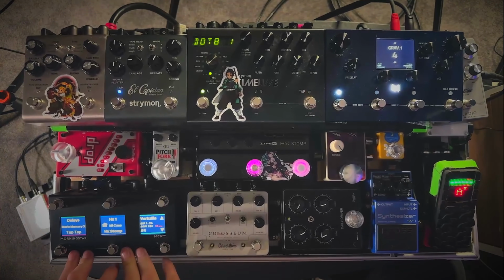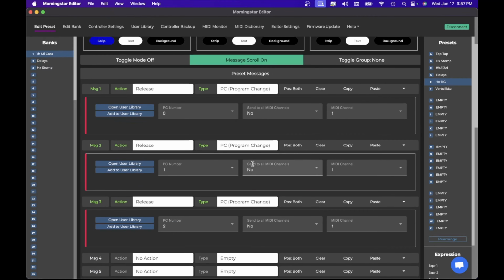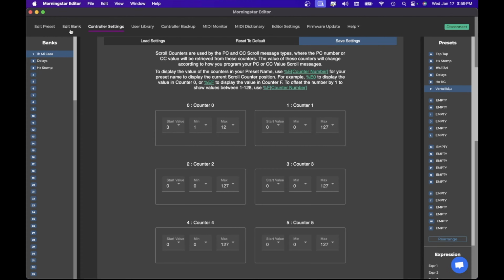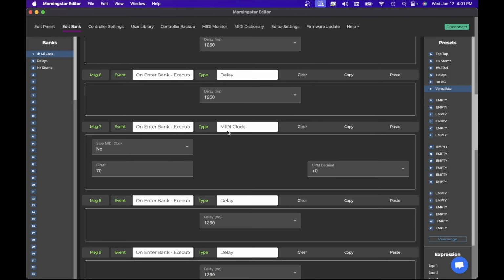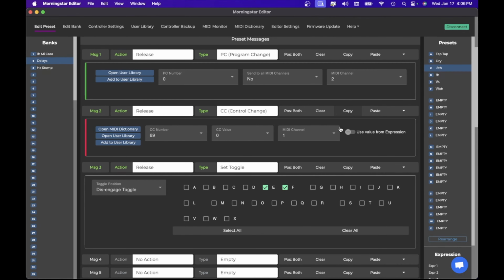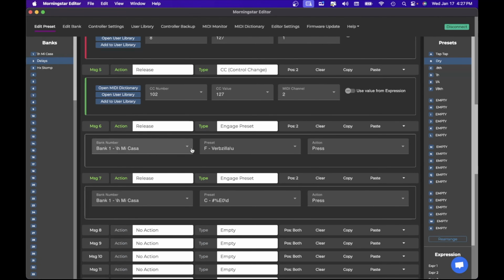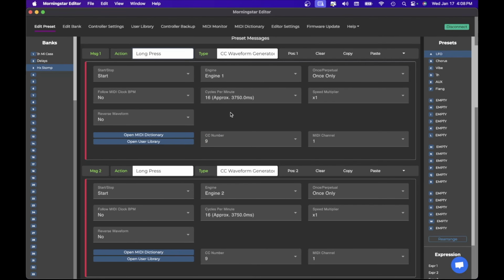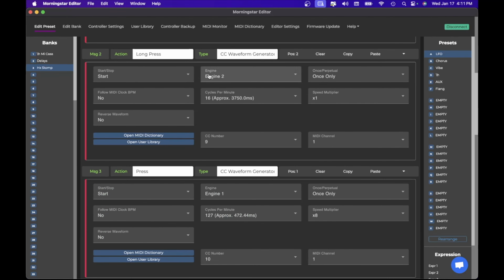Here's how I use Midi for our Spontaneous Worship Environment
This video shows a full walkthrough of how I use my Morningstar MC6 Pro. As well as demonstrates how to add these features yourself, to your morningstar product.

My goal is to aid worship guitarists, and in attaining remarkable tones as they glorify the Lord. With each note, I aspire to amplify your musical journey and enhance your worship experience.

I have free presets on my site for all Line6 products👇🏼

Time stamps -
Intro 00:00
MC6 Walkthrough 01:29
Tap Tempo 09:43
HX Scroll 10:57
MercuryX Up & Down 11:54
Bank Aux Settings 15:07
Delay Toggle Settings 16:40
Time signature Toggles 18:01
Dry button 19:24
LFO 21:47
Ending 25:23